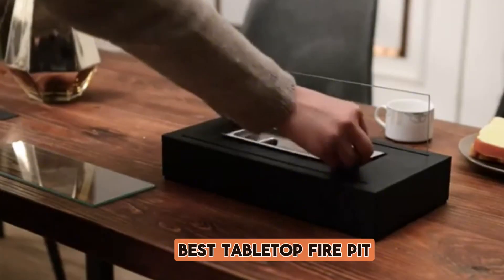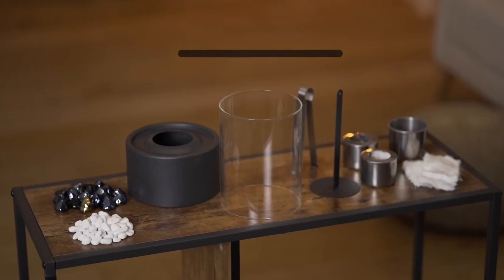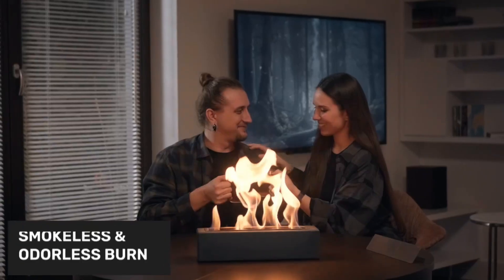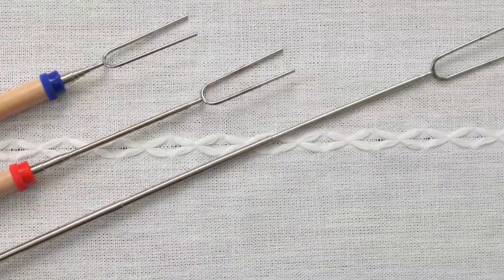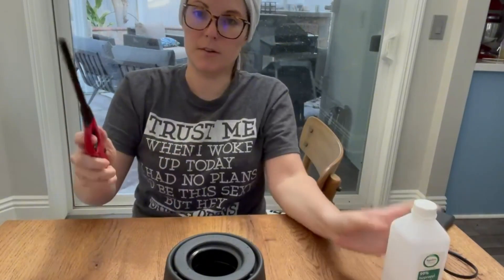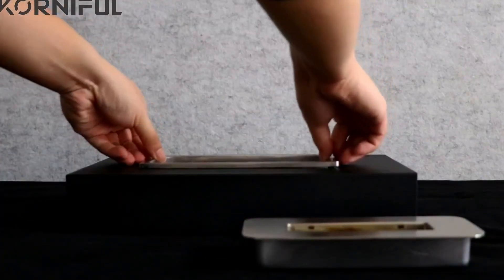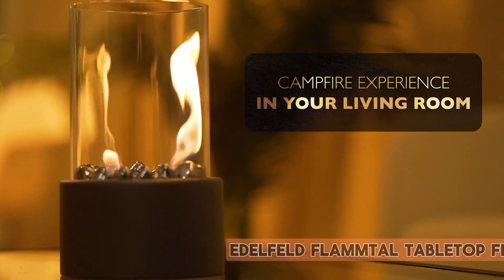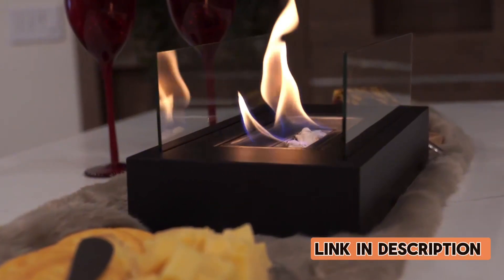Best Tabletop Fire Pit That Will Transform Your Outdoor Experience.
Are you planning to buy best tabletop fire pit . We've researched best tabletop fire pit on Amazon and make a top five list to save your time and money.

In this review, we have come up with the best tabletop fire pit in the market. Basically, we have chosen these products based on their design, quality, feature, price, and performance. Plus, we have covered every ins and outs of these products to help you find the best tabletop fire pit .

Before selecting the product, we have gone through meticulous research and compare very features with their near competitors. As a result, finding the best tabletop fire pit would be easy for you, and that would definitely save your valuable time & energy.

Therefore, you can undoubtedly choose any of the best tabletop fire pit.